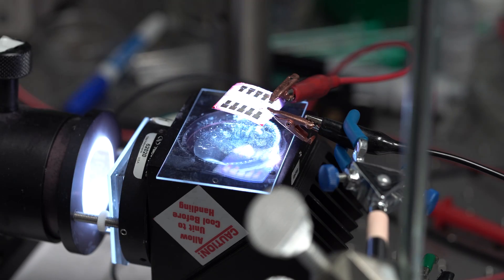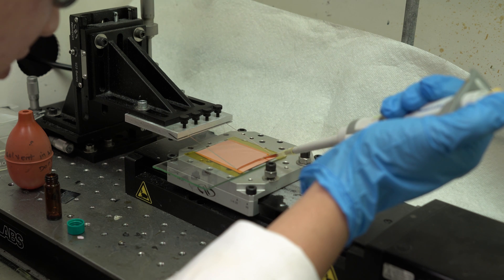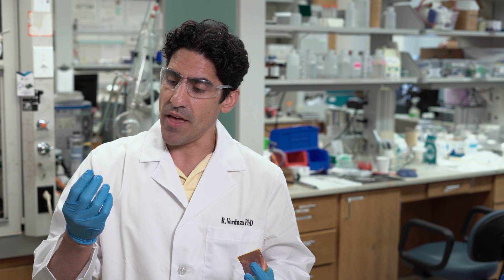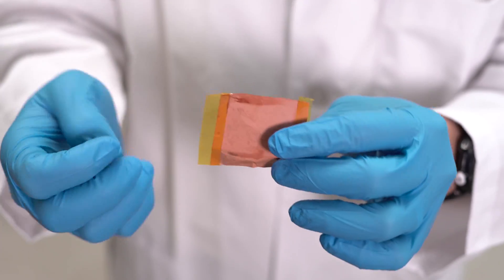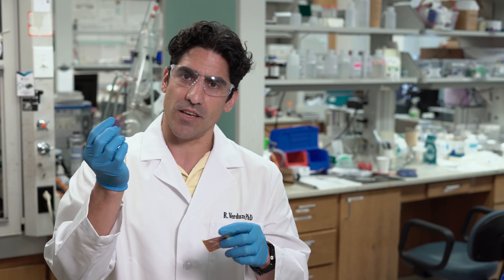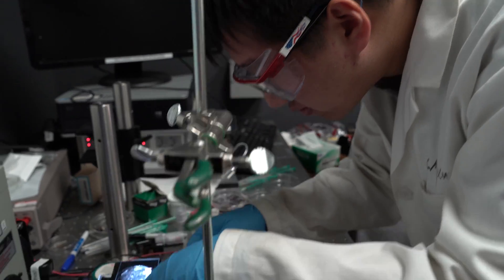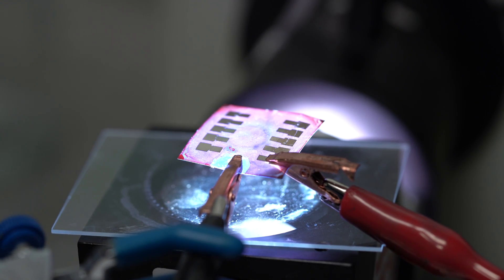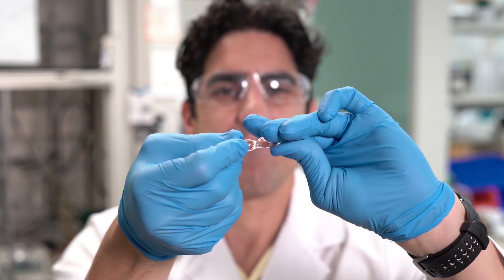Stretchy solar cells a step closer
Organic solar cells that can be painted or printed on surfaces are increasingly efficient, and now show promise for incorporation into applications like clothing that also require them to be flexible.

The Rice University lab of chemical and biomolecular engineer Rafael Verduzco has developed flexible organic photovoltaics that could be useful where constant, low-power generation is sufficient.

Verduzco and his team incorporate a network of elastic additives that make the electrically active material less brittle with little to no loss of current flow.

The research appears in the American Chemical Society journal Chemistry of Materials.